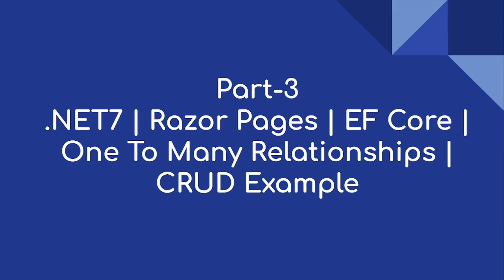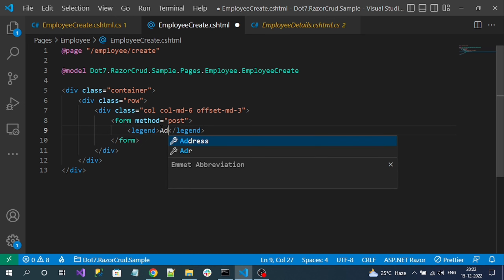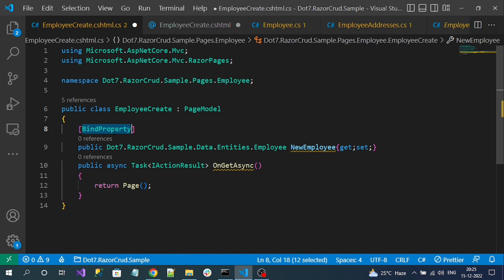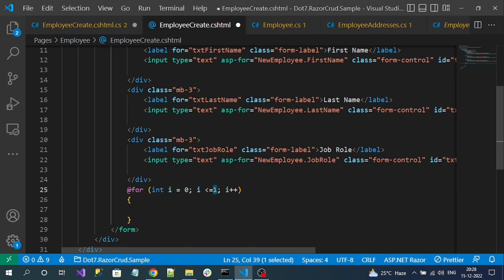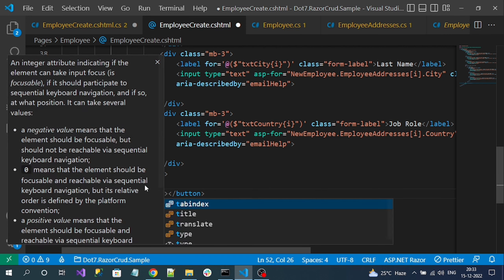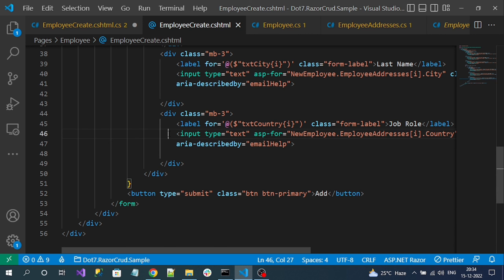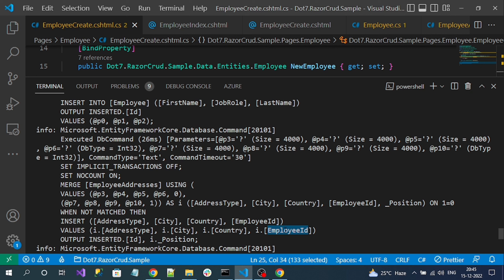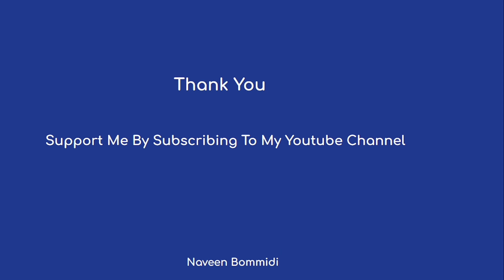#3|.NET7 | Razor Pages| EFCore | One To Many Relationships | CRUD |Implement Create Operation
Hi everyone,

This video is about -  .NET7 | Razor Pages| EFCore | One To Many Relationships | CRUD |Implement Create Operation